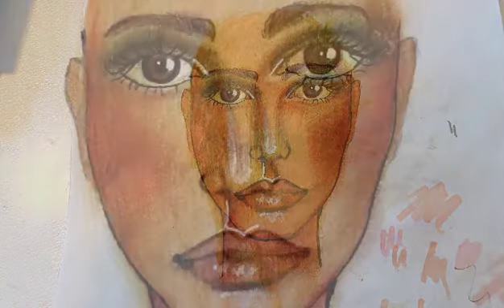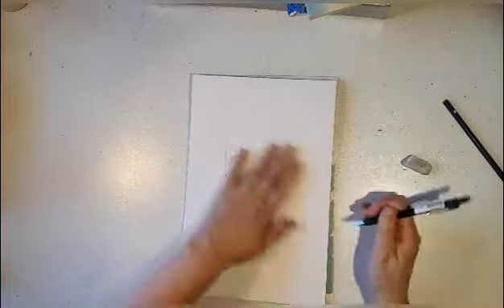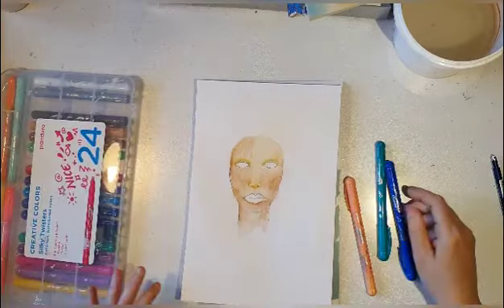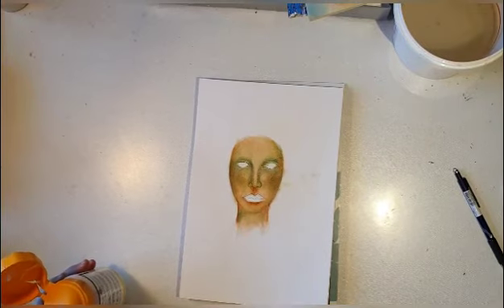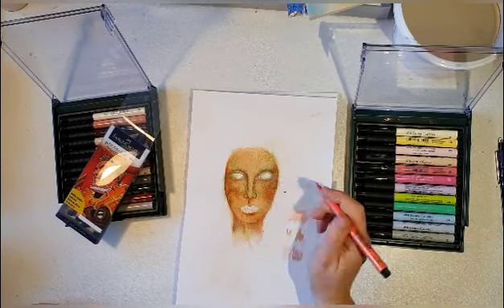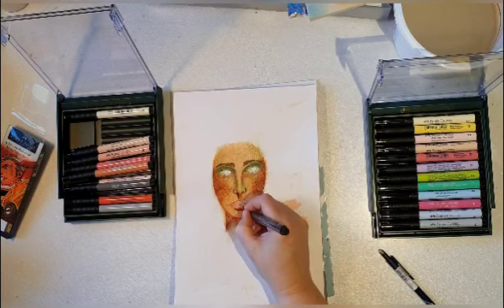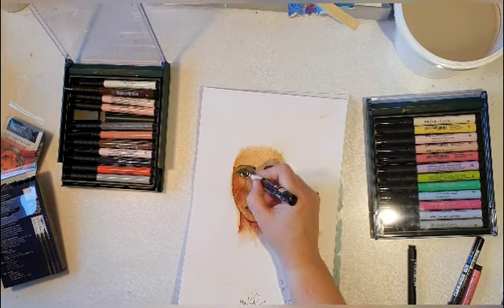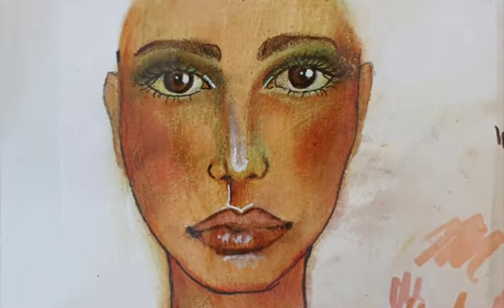Drawing a face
I wanted to show my process of drawing a face today. It was a bit wonky, but I'm still learning, you know.

Visit me on Instagram: @karlssonulrika